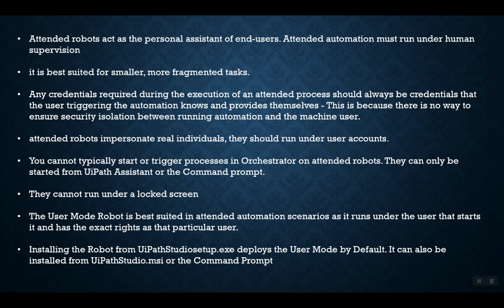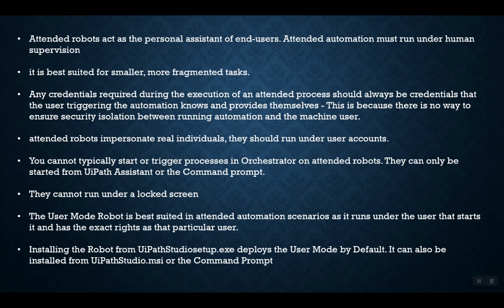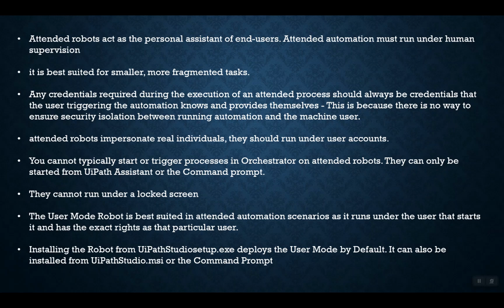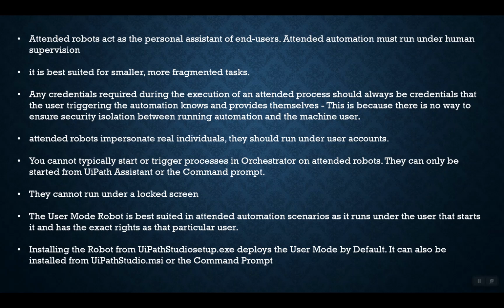Attended Robots - 3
🚀 Welcome to our deep dive into UiPath Attended Bots! In this video, we’ll explore the capabilities and benefits of attended automation, showcasing how UiPath's attended bots can revolutionize your workflow.

- **What are Attended Bots?** Discover the fundamental differences between attended and unattended bots, and understand where attended bots fit into your automation strategy.
- **Real-World Use Cases:** See practical examples of how attended bots can assist with tasks that require human intervention and decision-making.
- **How to Implement:** Step-by-step guidance on setting up and deploying attended bots within UiPath, including best practices for seamless integration.
- **Enhanced Efficiency:** Learn how attended bots can improve productivity and accuracy in everyday business processes.
- **Live Demonstration:** Watch a live demo of an attended bot in action, showcasing its user-friendly interface and interactive capabilities.

🔧 **Why Use UiPath Attended Bots?**
Attended bots are designed to work alongside human users, making them ideal for tasks that need real-time input and interaction. Whether you're looking to streamline repetitive tasks, enhance customer service, or boost team efficiency, attended bots are your go-to solution.